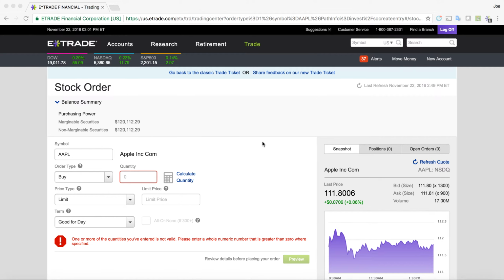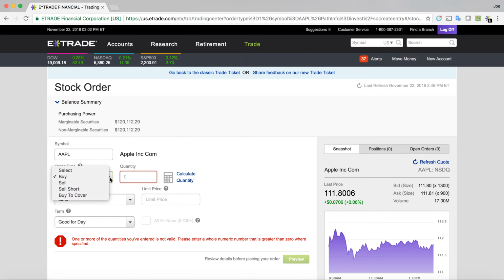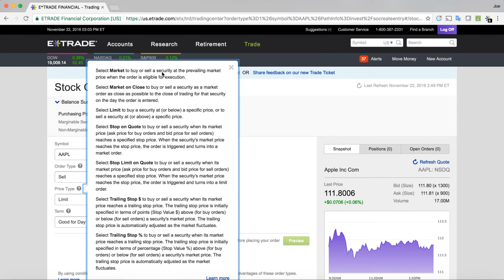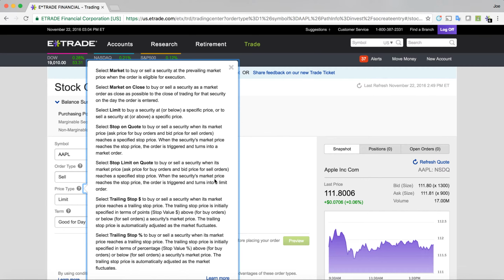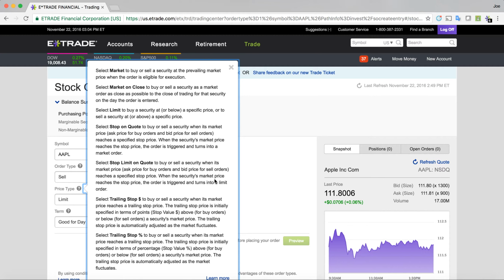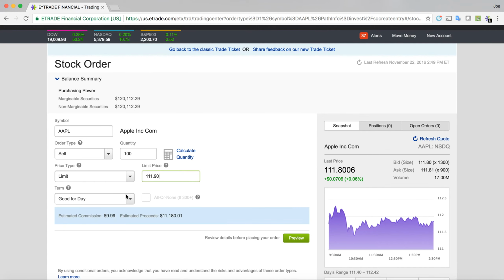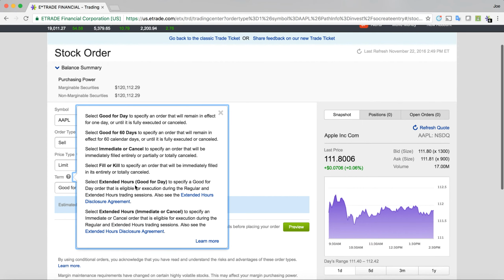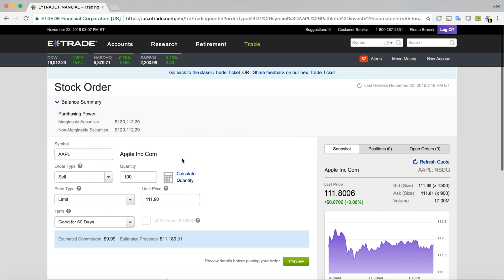How To Sell A Stock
Ever wonder how to sell stock or invest in the stock market? This video will show you step-by-step, how to sell stock in the stock market.  No matter if it's a penny stock, NASDAQ stock, or NYSE stock, we'll show you exactly the steps to take in order to sell a stock